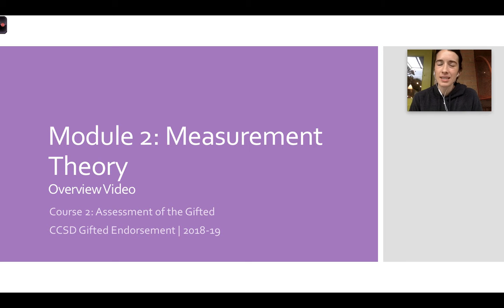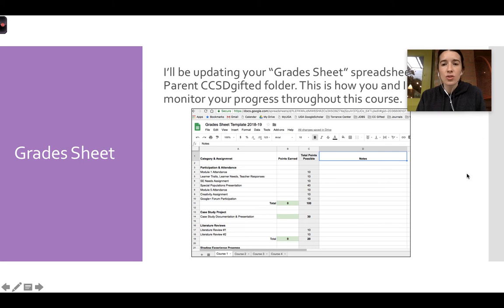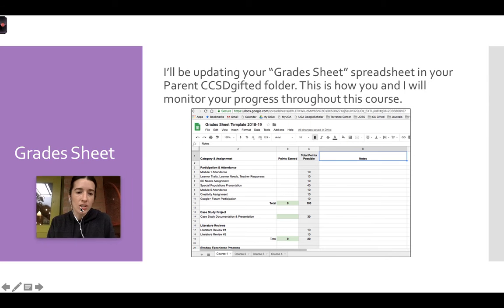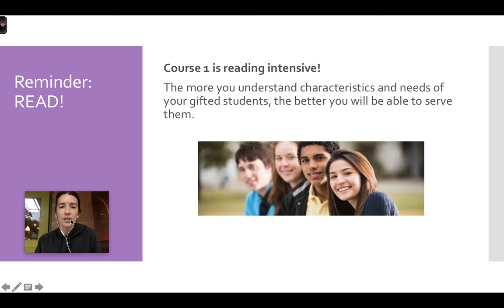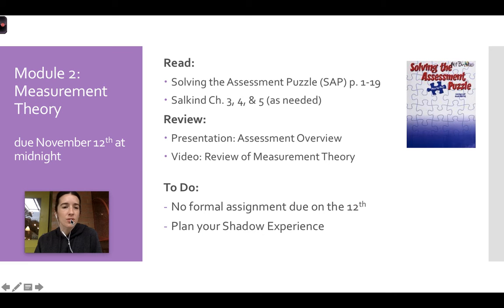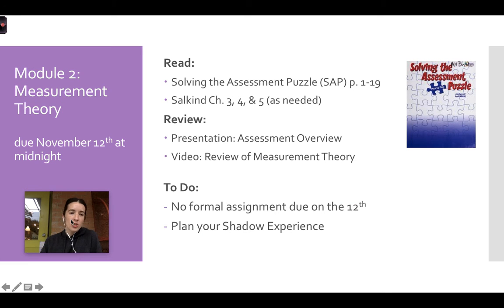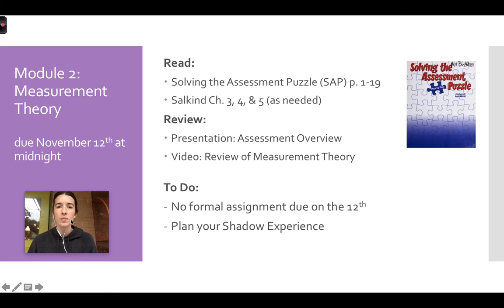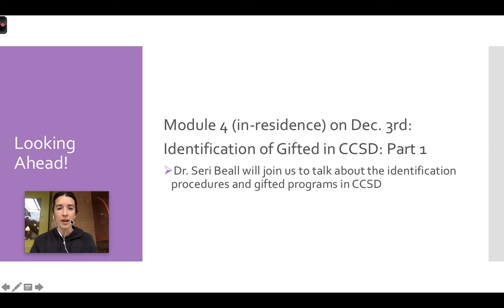Course 2 Module 2 Overview Video